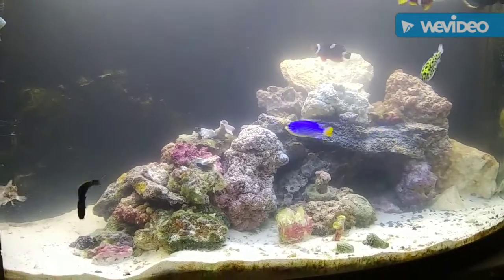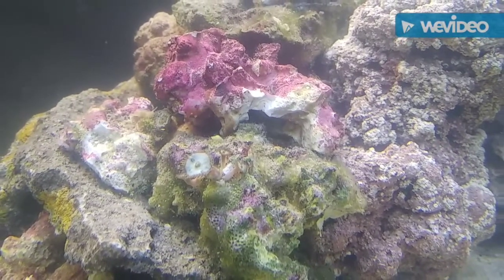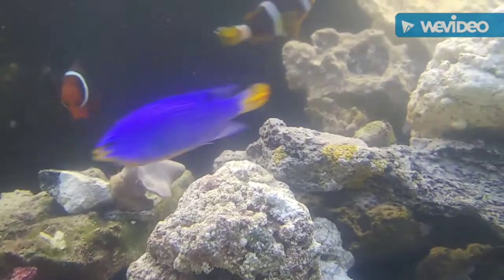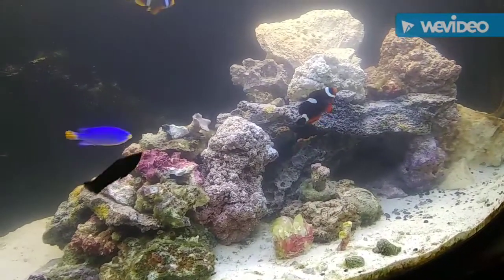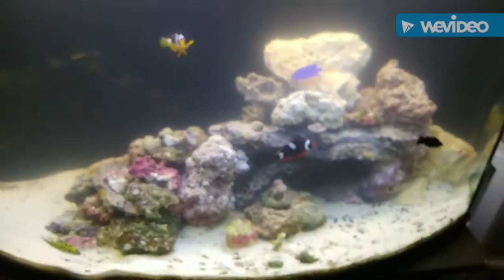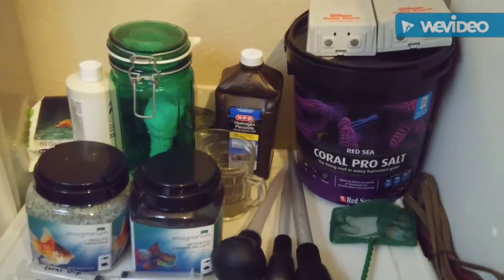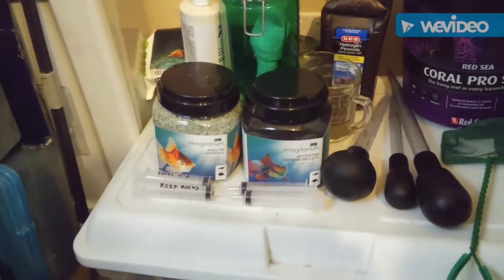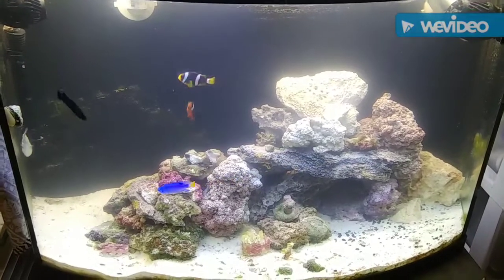Saltwater Green Spotted Puffer & Cheap Coral Tips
Saltwater green spotted puffer. Also sharing tips on how I get corals a lot cheaper then retail!